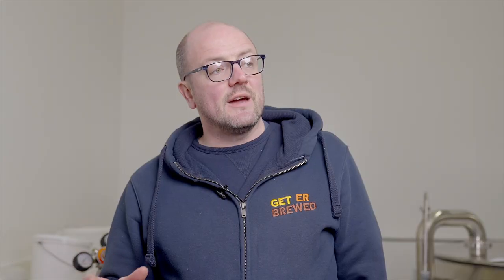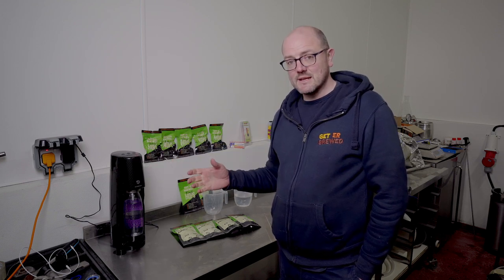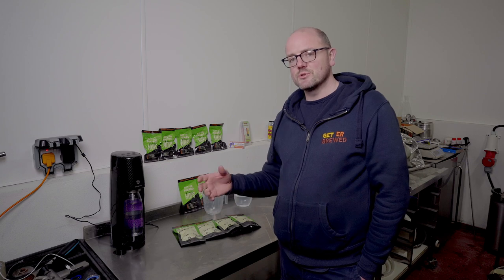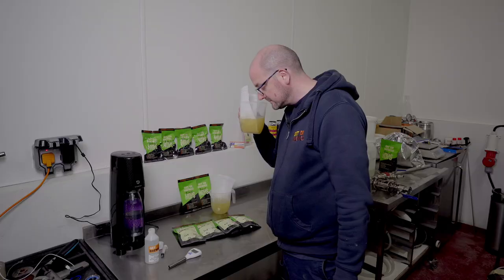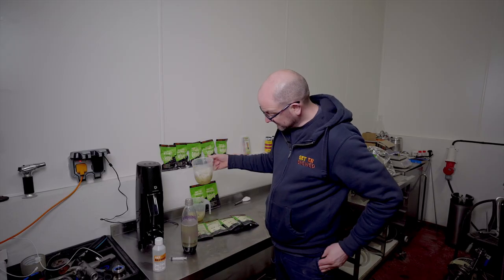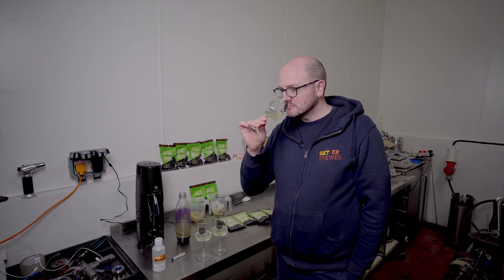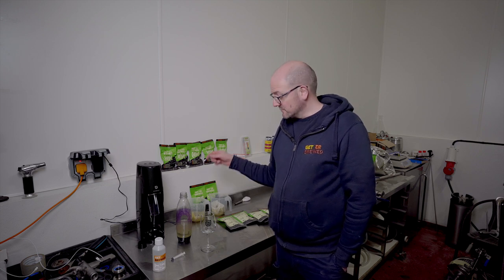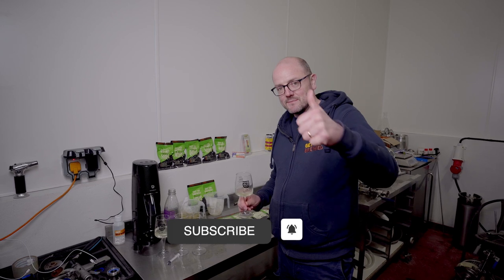What Is The Point Of Hop Water? Instantly Refreshed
What a great experiment this was. Using innovative Hop Tea Bag Technology we experiment with hot & cold steep then force carbonate , the results surprised us